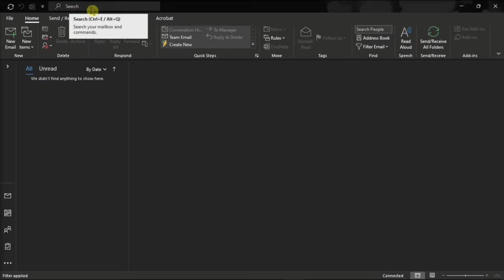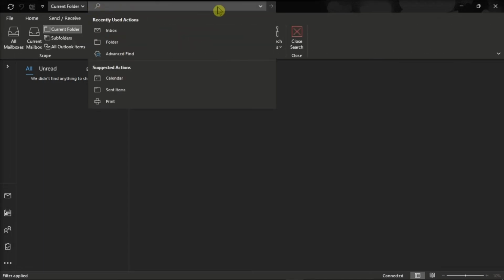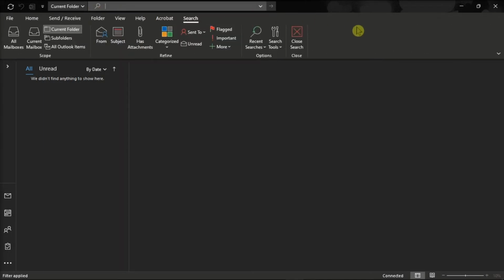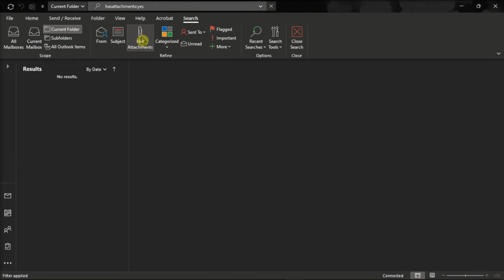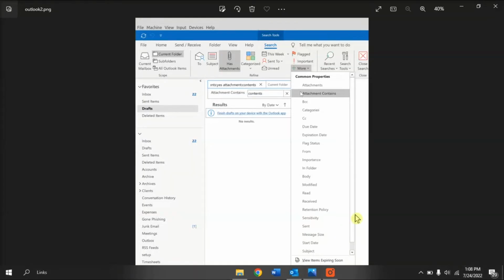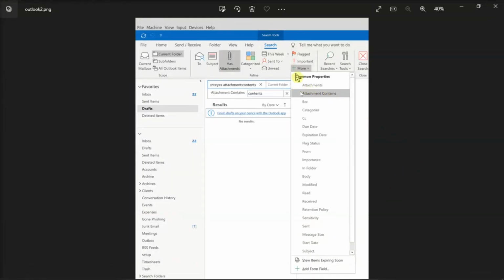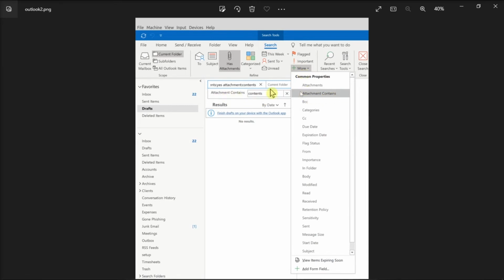Outlook - How to SEARCH ATTACHMENTS (and keywords within attachments)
Looking for an attachment you saw a few days ago in an email inside Outlook?  Need to find an attachment quickly or search text within the attachments?  Whatever the case, follow the steps in this video to find the email attachment you're looking for!